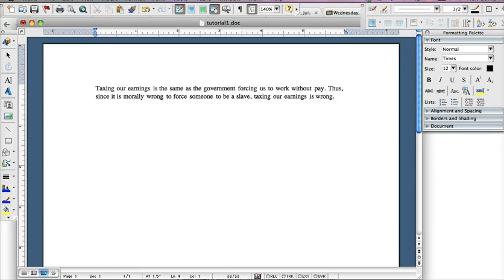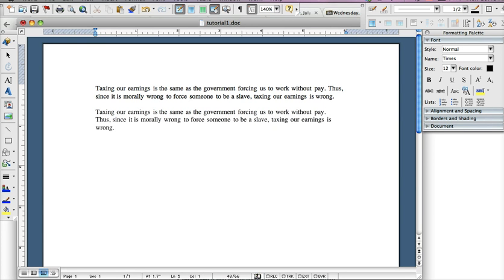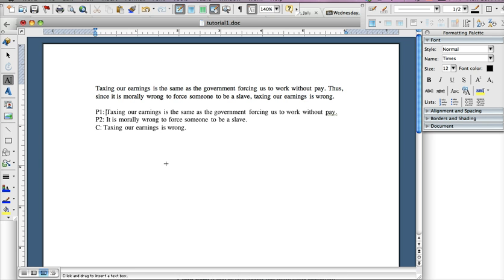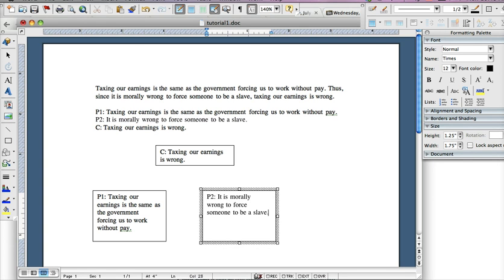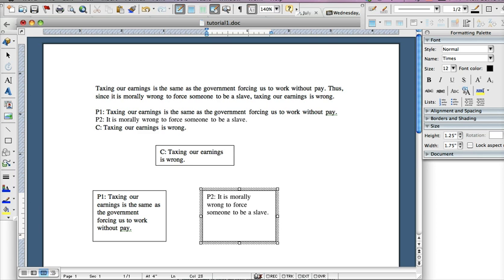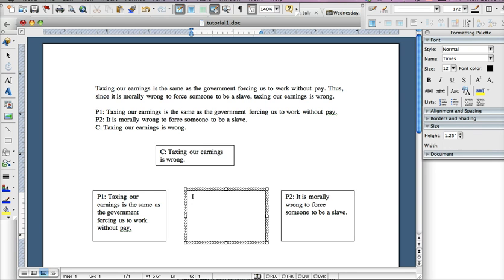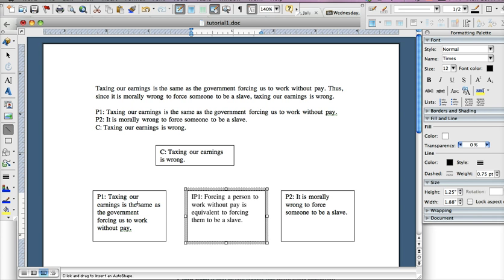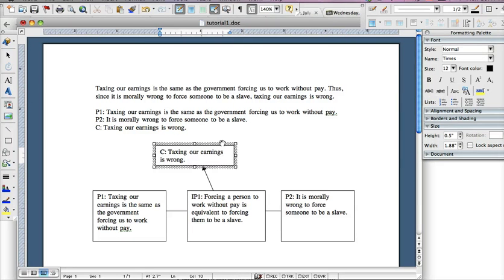Diagramming Arguments in Word